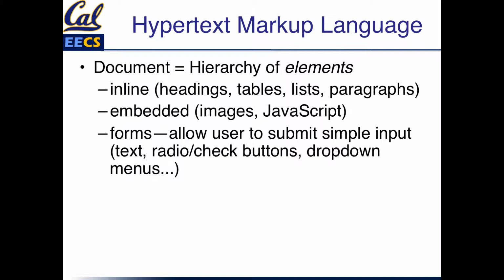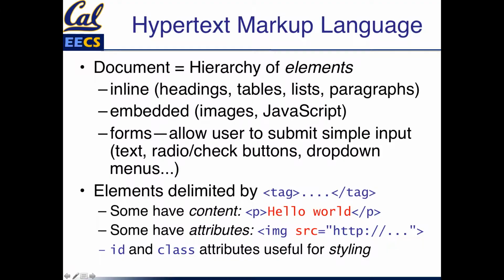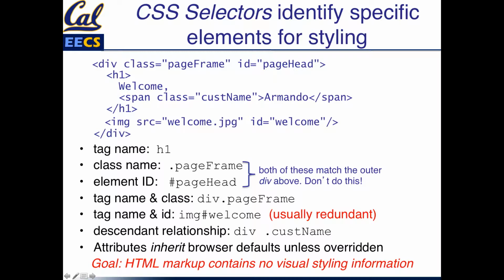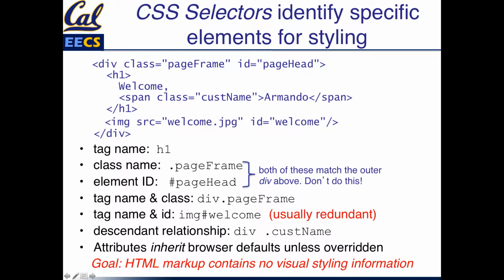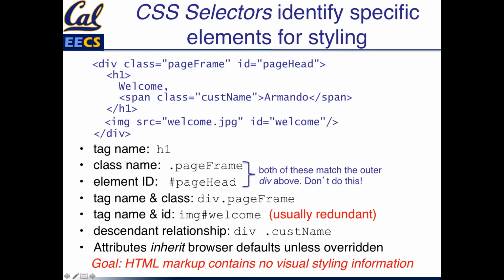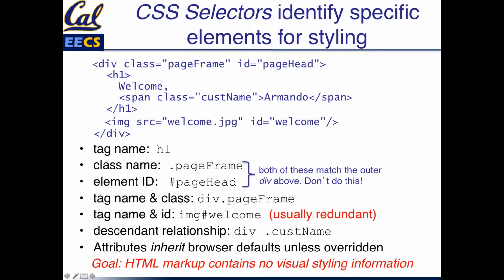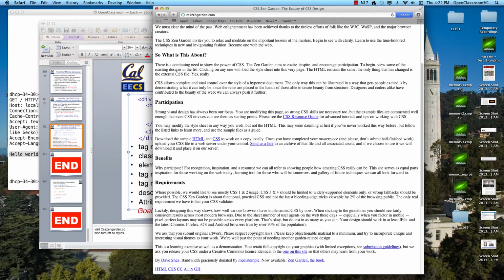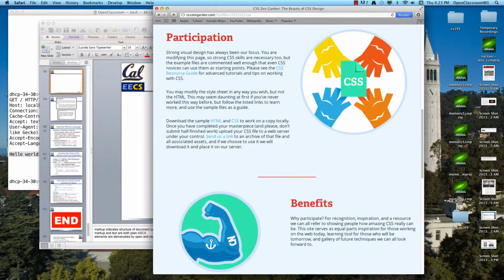CS169 v13 w3l1s11